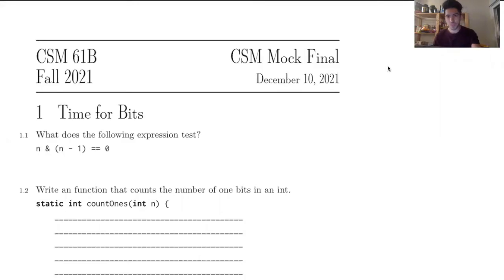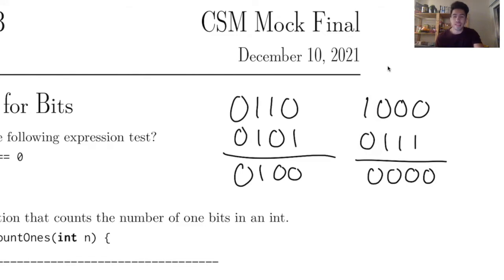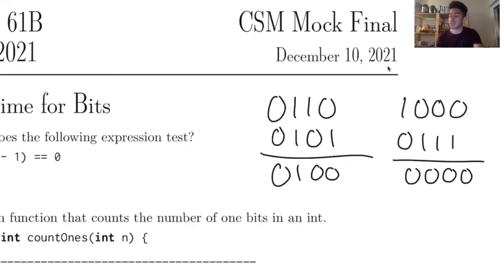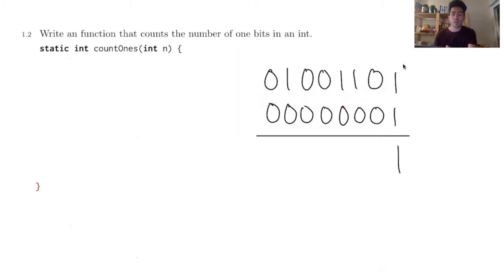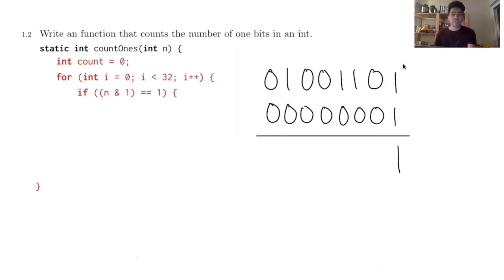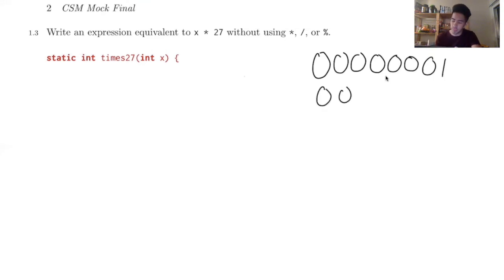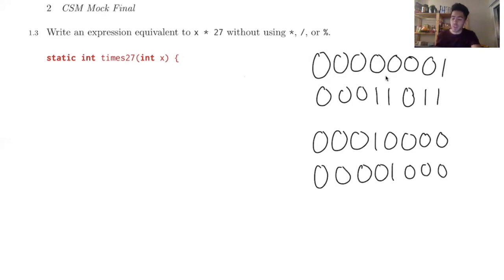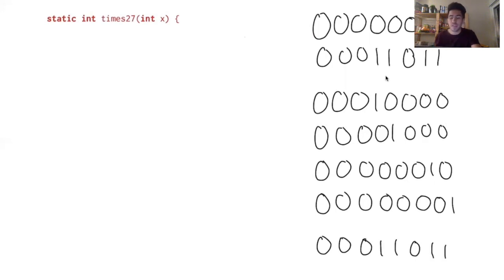CSM Walkthrough TimeForBits